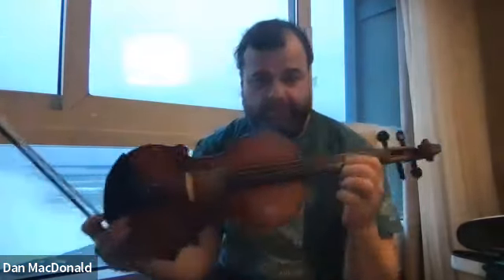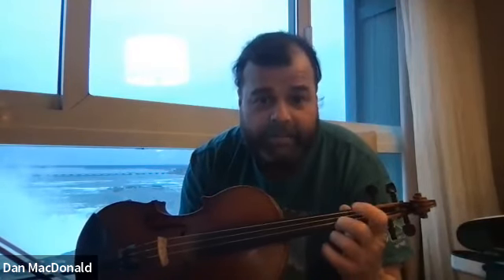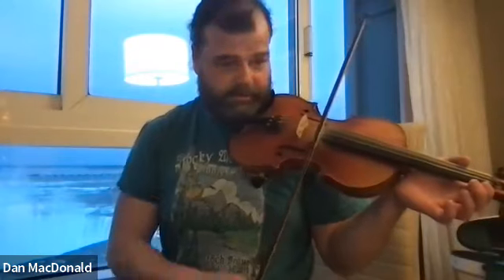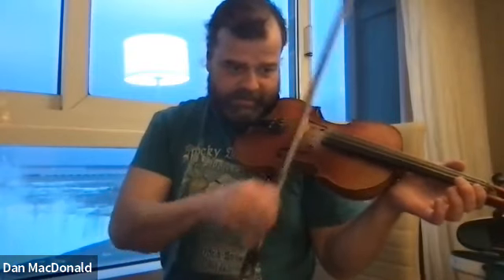Intermediate Class March 14 2022